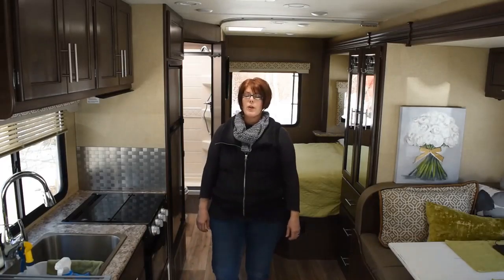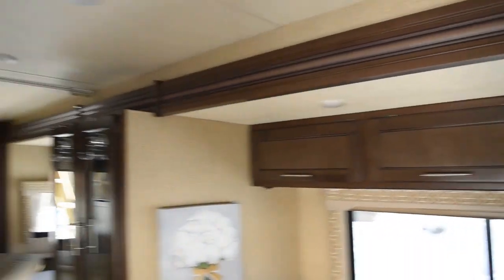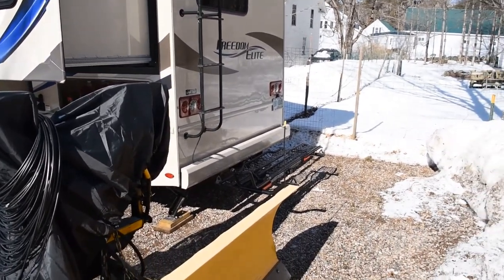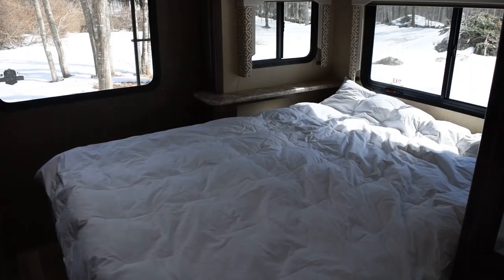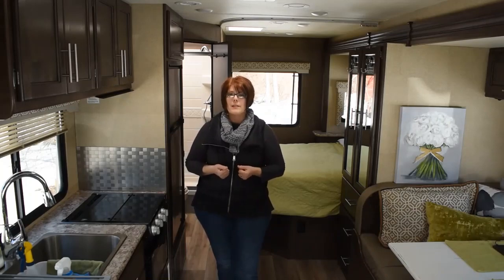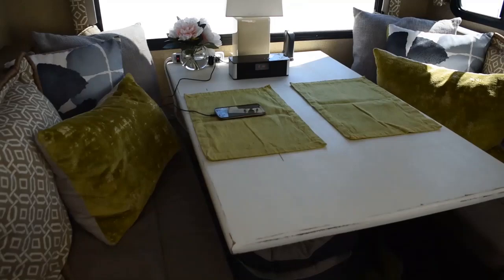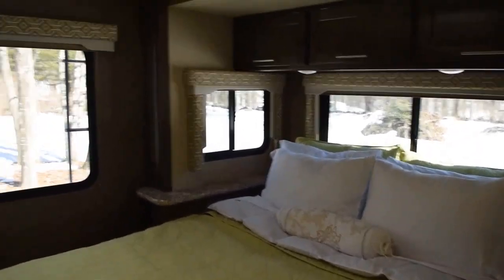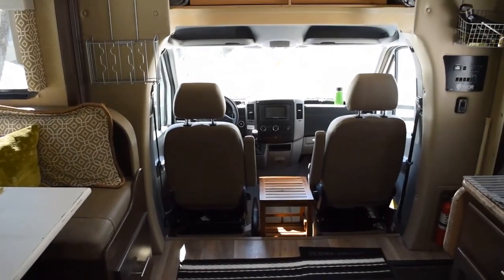Episode 02 Prepping for First Trip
Wine and Whiskey prepare the "Condo" for the first long trip. Added weboost, Mototote, organization, cleaning, tabletop upgrade, and over the cab upgrade for mobile office storage.

Coach model is a Thor Freedom Elite 24 FE